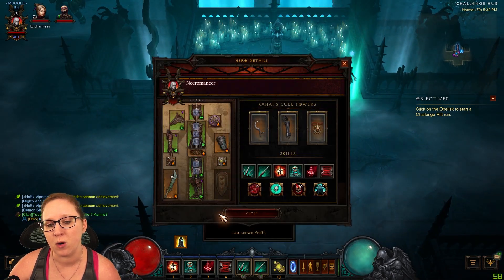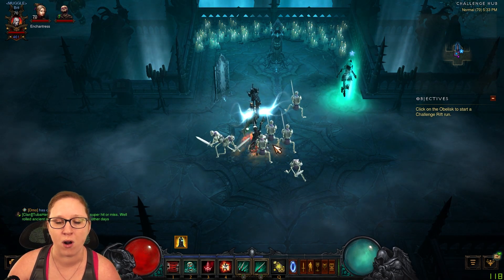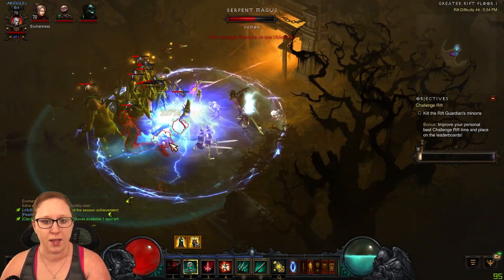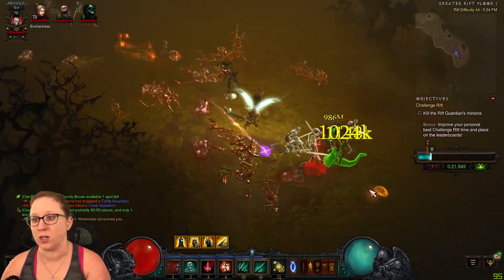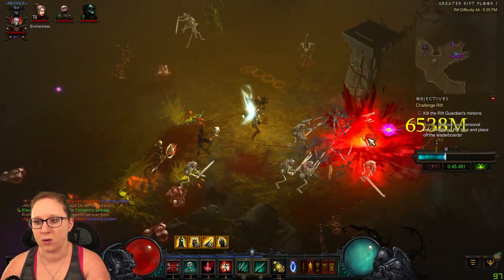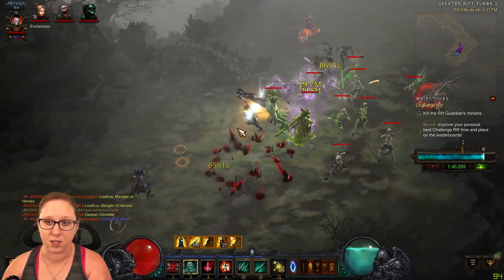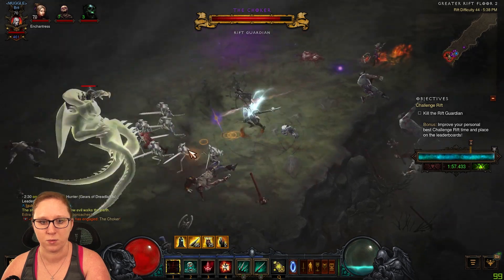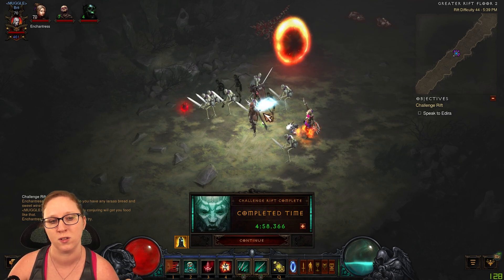Diablo 3 NA Challenge Rift #198 Guide with Maps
Have you been struggling with this weeks Necro challenge rift? Don't worry, you're not the only one. It was really frustrating and did require a little bit of planning to execute. But don't worry, I help walk you through how I did it.

TL:DW - Definitely try to take advantage of the pylons (you get THREE on the first floor alone!) and make sure you leave enough corpses on the ground for the Rift Guardian.

00:00 Intro
01:50 Quick Gear & Skill Run Through
03:00 Floor 1
06:10 Floor 2
08:20 Maps for Floors 1 & 2
08:50 See You Next Week!

This weeks schedule is a little goofy compared to our normal schedule. All times are Eastern Daylight Time.

Monday: OFF
Tuesday: OFF
Wednesday: 8:30pm-11:30pm
Thursday: 8:30pm-11:30pm
Friday: 10:30am-2:30pm

Enjoying the content? Donations are always welcome (but NEVER necessary) to help us keep the good content coming!